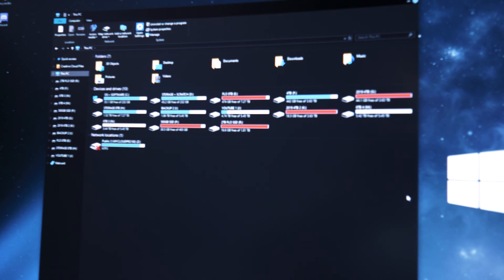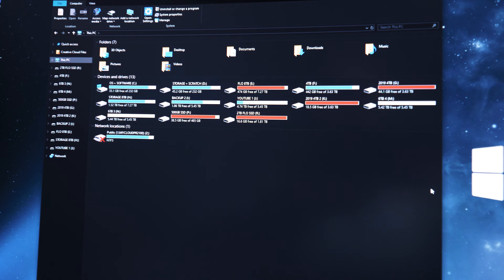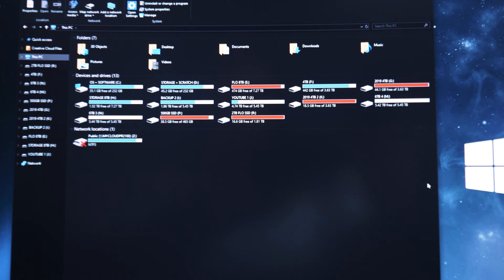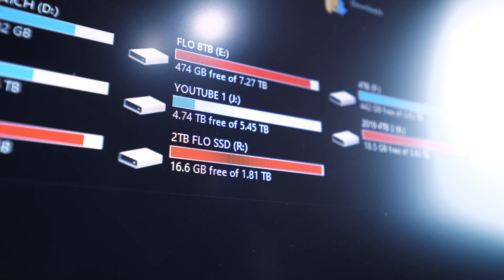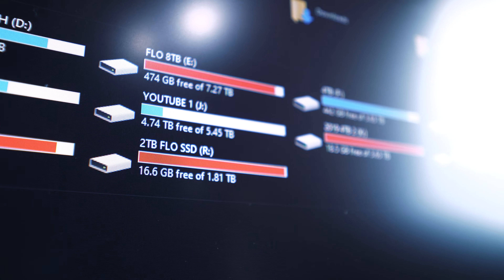DELETING THIS VIDEO IN 48 HOURS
I'm looking for help with organizing your files and how to set up + manage Terrabytes of footage!